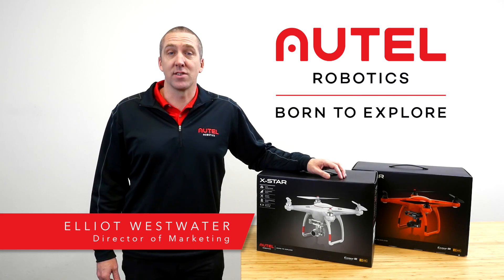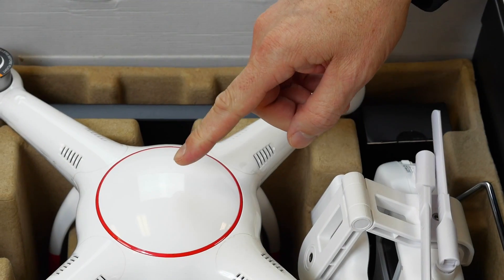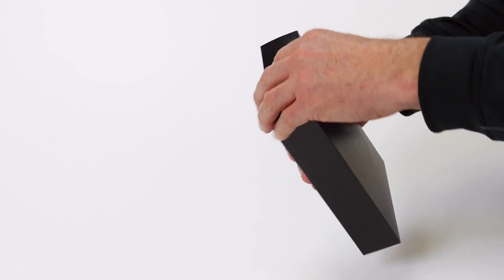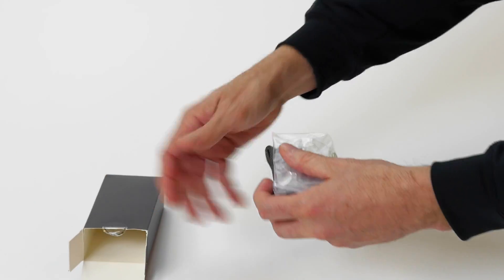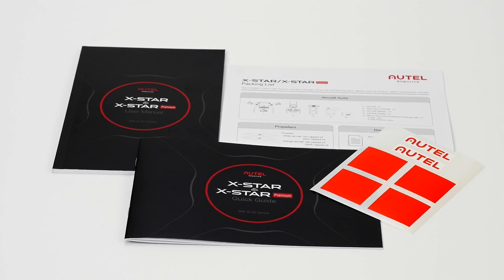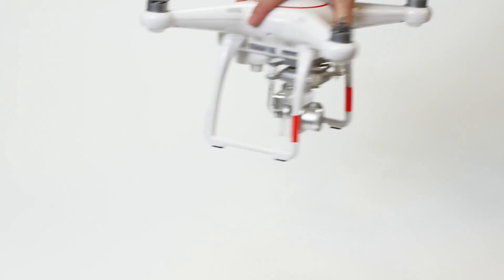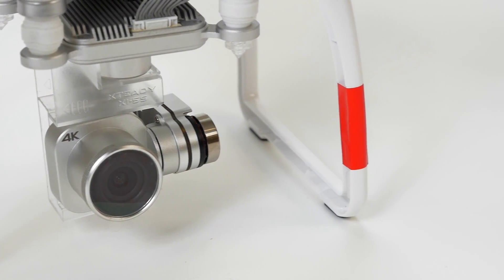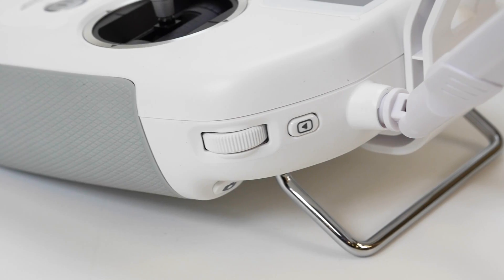Autel Robotics X-Star: Unboxing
Autel Robotics Director of Marketing Elliot Westwater unboxes the X-Star drone.

 Integrated with a 4K Ultra HD camera and quick-release 3-axis gimbal, X-Star is a sophisticated yet amazingly easy-to-fly quadcopter, designed for superb aerial imagery.

The X-Star features a 0.6-mile range on the 720p HD live view via Wi-Fi, and it is the middle of three models in the X-Star series. Find out more about the X-Star and the X-Star Premium

Autel Robotics is based outside Seattle, WA with a commitment to 7-days-a-week customer support.

Note: This unboxing video features a demo package, and the final contents and packaging are subject to minor changes.